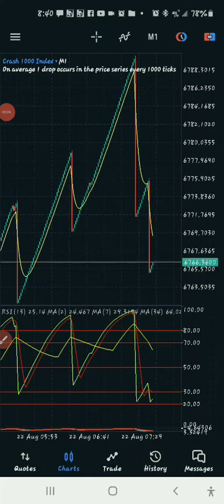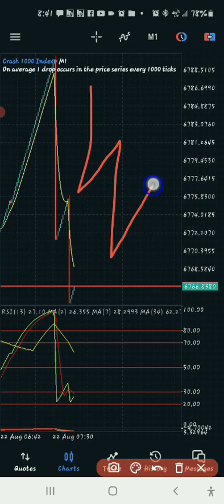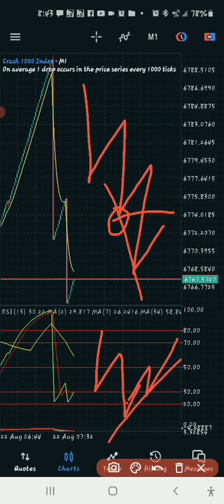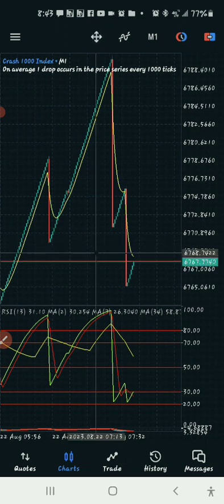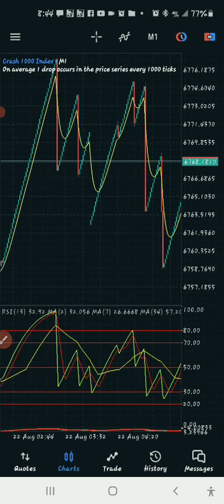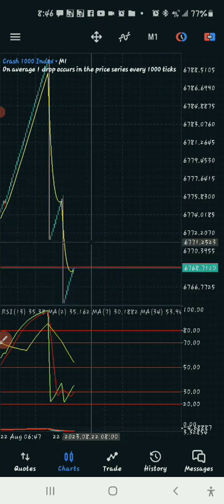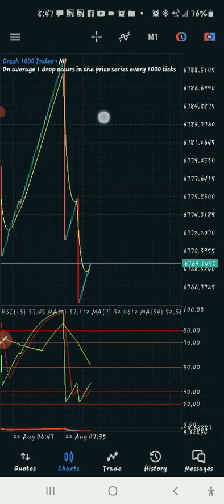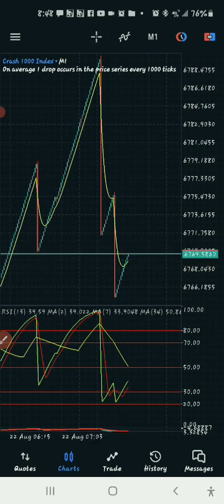Catch 10 candles on Boom and Crash using this strategy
The Ultimate Boom and Crash Trading Strategy Revealed
In this video, we will reveal the ultimate boom and crash trading strategy that will help you become a successful trader.

If you are new to boom and crash trading, this strategy is perfect for you. Our expert team has spent countless hours analyzing the market to come up with the most effective strategy that will give you consistent results.

Our strategy involves a combination of technical analysis and risk management. We will show you how to identify trends, support and resistance levels, and use different indicators to make informed trading decisions. Additionally, we will reveal our secret formula to manage risk and reduce losses.

By the end of this video, you will have a complete understanding of how to trade boom and crash markets in a profitable way. So, grab a pen and paper and get ready to take notes.

If you want to learn more about boom and crash trading and improve your skills, make sure to subscribe to our channel and hit the notification bell to never miss a new video.

We teach how to trade financial instruments such as:
Boom and Crash 1000
Volatility indicies
Currency pairs sich as:
XAUUSD
GBPUSD
EURUSD
XAGUSD